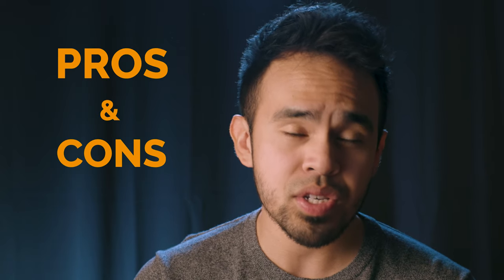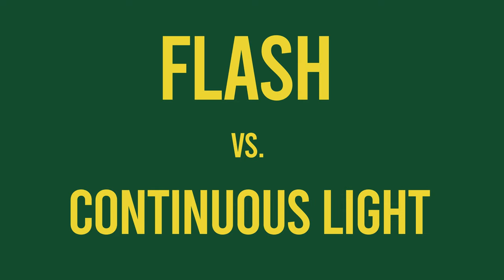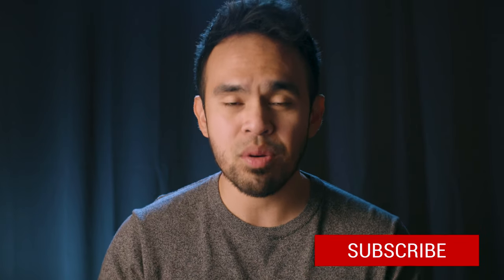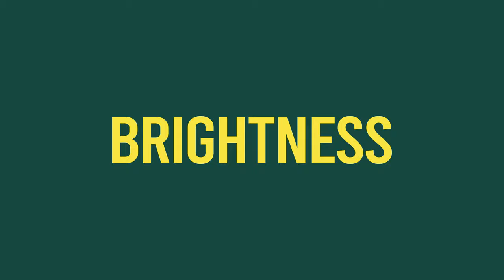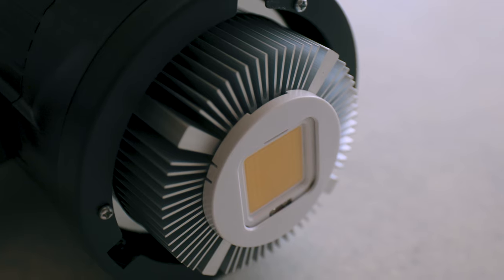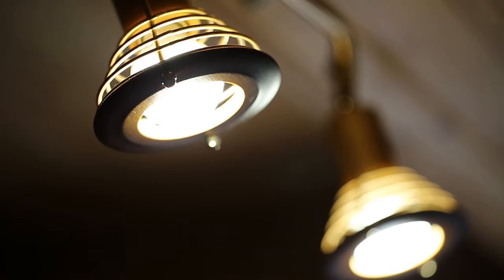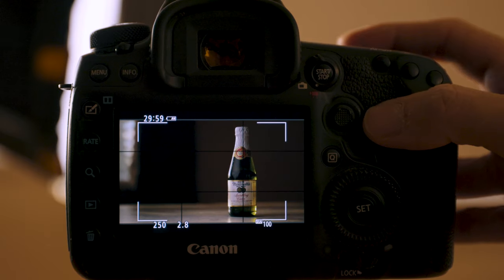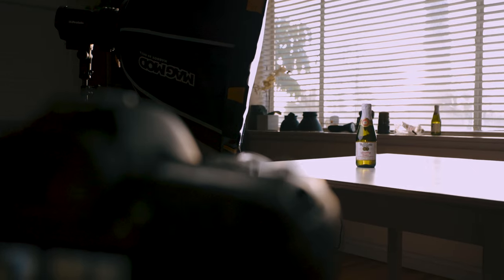What's different between Flash and Continuous Light?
This video is one of three in a series that will explore continuous lighting for food photography. One of fundamental lessons I've learned in artificial lighting is understanding the differences between flash and continuous lighting and in this video, I explore 4 main ways these two types of lighting differ.

Stay tuned for the next video where I discuss what to look for in a continuous light so that you are sure to get the best possible quality light that fits your needs.

Tools highlighted in this video:
Rosco Diffusion Material - (Amazon)
Godox Sl-60W - (Amazon)

MY MAIN TOOLS:
Main camera: (Amazon)
All around lens for my videos: (Amazon)
My favorite lens for food photography: (Amazon)
The tripod I use and recommend: (Amazon)
My choice speedlight: (Amazon)
Profoto Air Remote for Canon: (Amazon)
Best budget speedlight: (Amazon)
Stripbox with grid: (Amazon)
MagBox: (Amazon)
My Main Video Light: (Amazon)